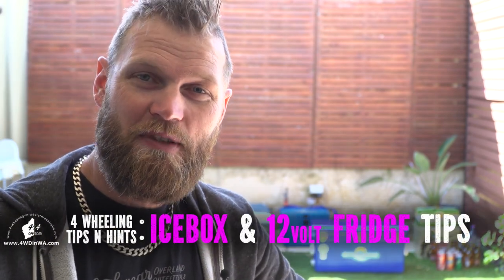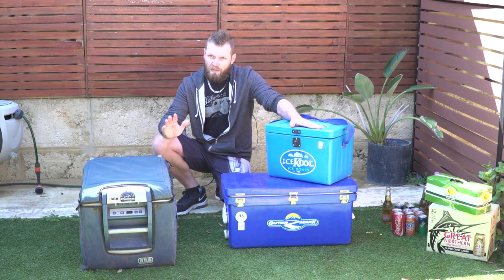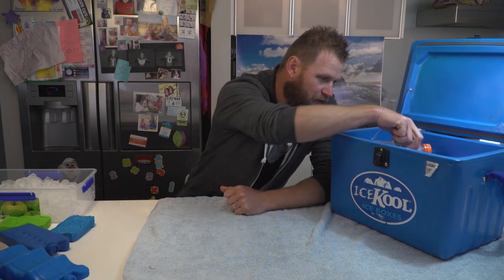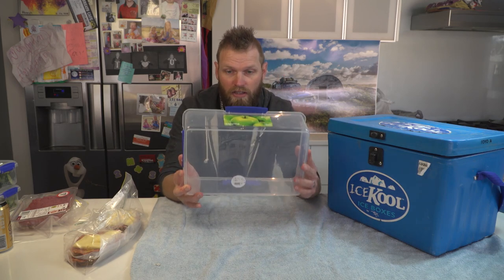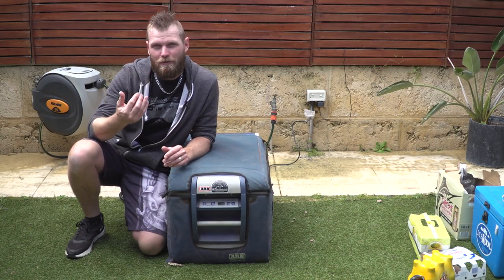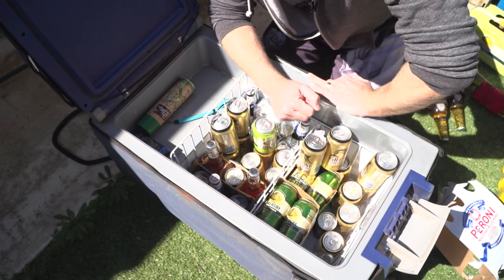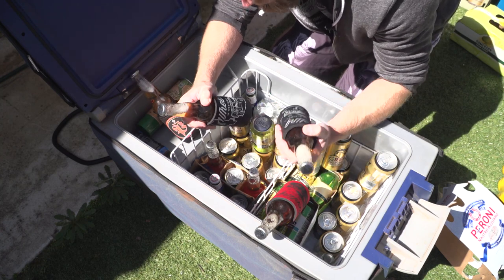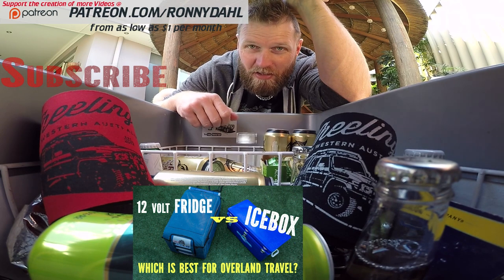Ice-box and 12 volt Fridge tips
Thanks for all the comments on the previous video (12v Fridge vs Icebox), those comments helped out in the making of this Handy Tips video. Enjoy and feel free to add more tips and ideas in the comments below.
TIME STAMPS (SKIP AHEAD)

GENERAL TIPS (Both Icebox & Fridge)
1:06 Storing when not in use
1:35 Pre-chill
2:24 Use both as Combo
2:52 Fill em’ up
3:18 Cover them up

ICEBOX TIPS
3:39 Ice option 1
4:27 Ice option 2
4:52 The BEST Ice options
7:22 Keeping food dry

12v DC FRIDGE TIPS
8:43 Flat Battery
10:04 The 3 way fridge
10:32 Solar Power
10:58 Fridge vs. the Elements
11:30 Cans vs. Bottles
12:21 Carry Glass option 1
13:16 Carry Glass option 2
13:44 Carry Glass option 3
14:16 Glass Rubbish
14:34 Best place for meat
15:31 Defrosting Meats
15:58 Stacking Containers